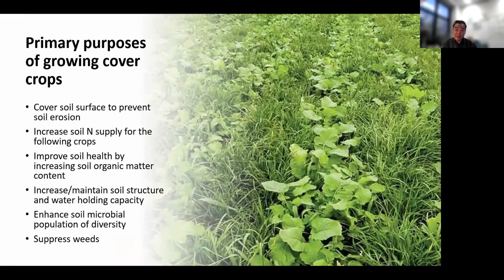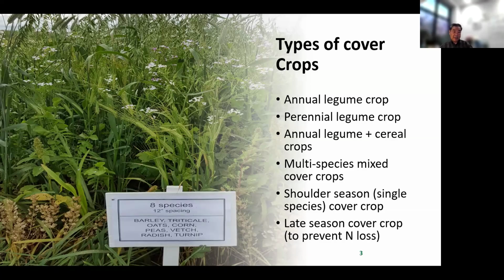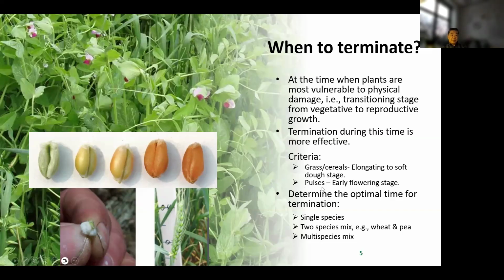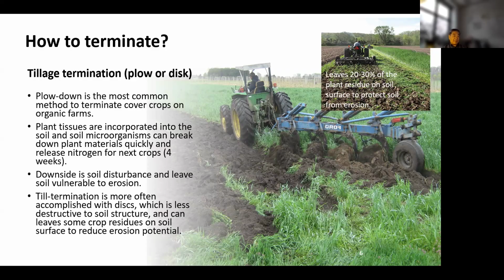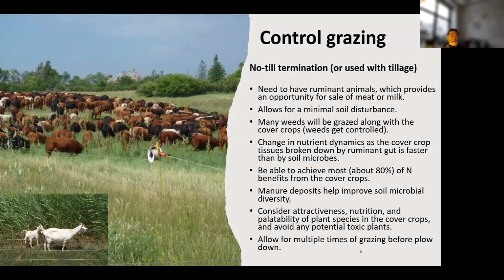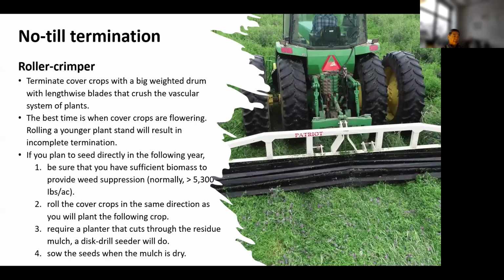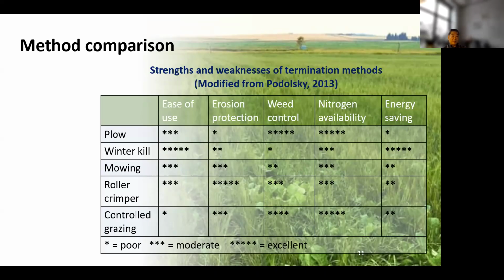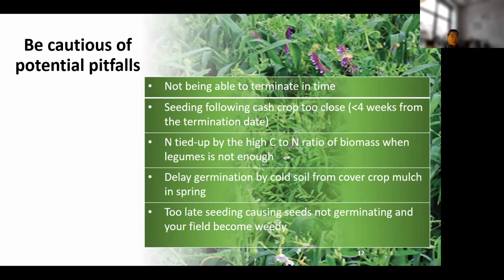Termination of Cover Crops